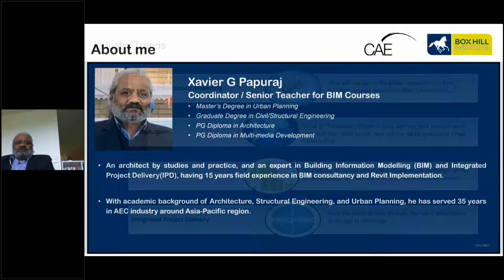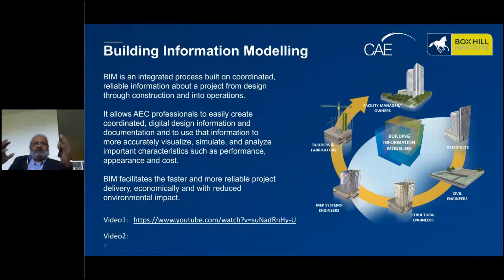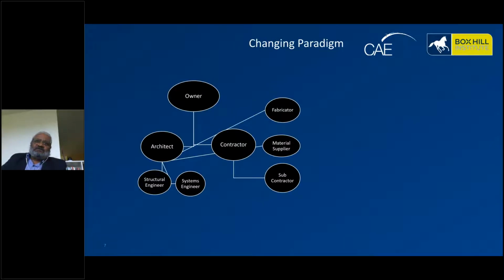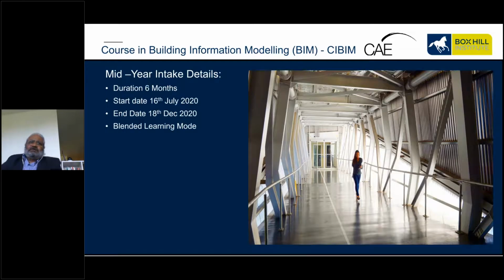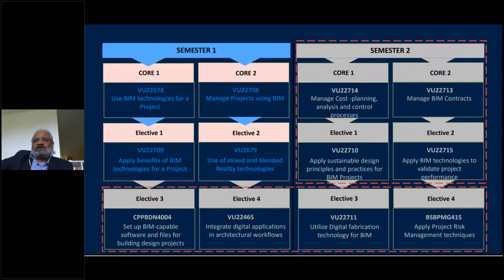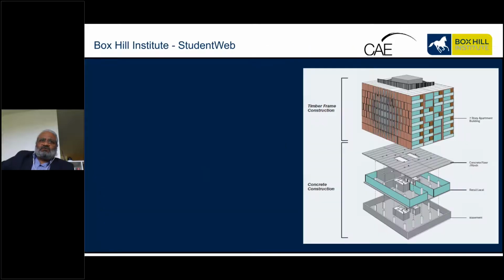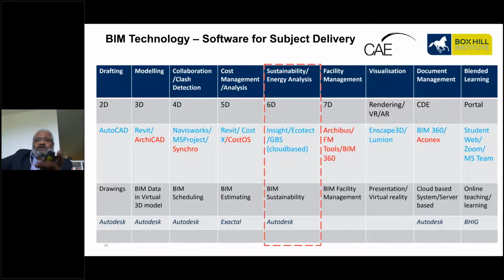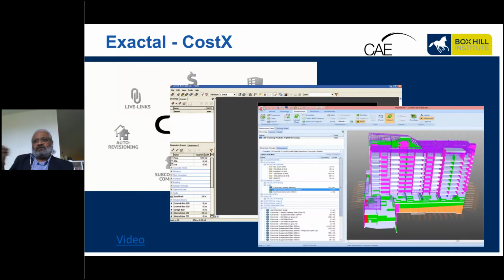Discover the benefits of Building Information Modelling BIM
Are you working in the field of building design, engineering, project management, infrastructure planning or building construction? If so, the course in Building Information Modelling (BIM) will develop your skills in using BIM technology to facilitate the management of projects and contribute to the future expansion of BIM in the building and construction industry. This pilot course will address the shortfall of Victorian professionals trained and ready to implement BIM 3D, 4D, 5D, 6D and 7D successfully.

During this webinar you’ll learn:
- How BIM is more than a 3D model of a building project
- Learn how our BIM courses will develop your skills to manage projects
- Industry trends and employment opportunities
- Who is suited to a career in building design and why you should study at Box Hill Institute